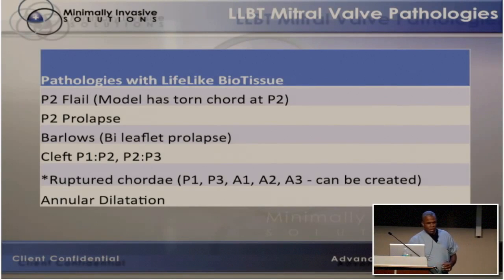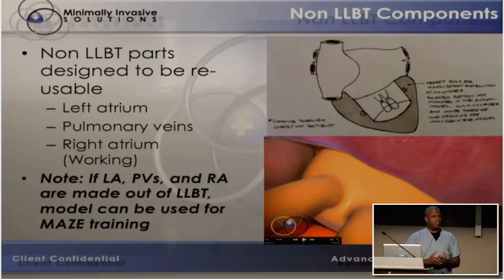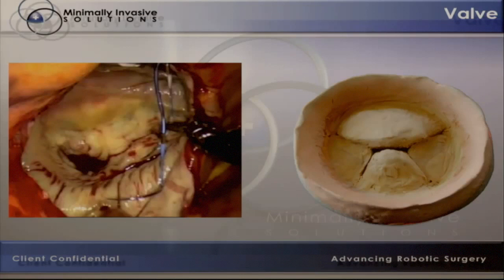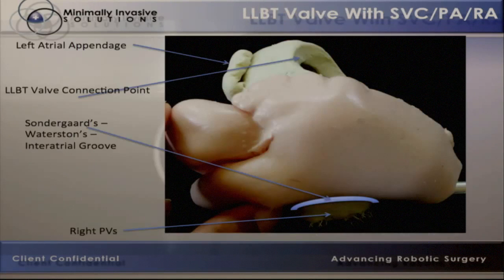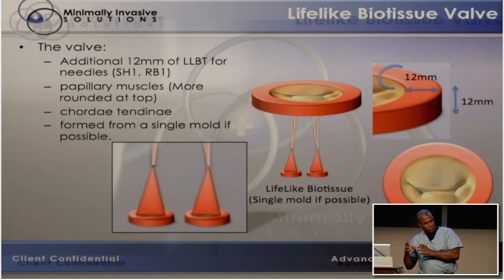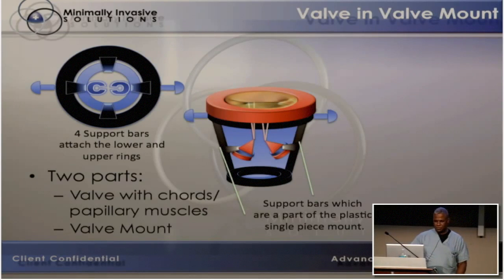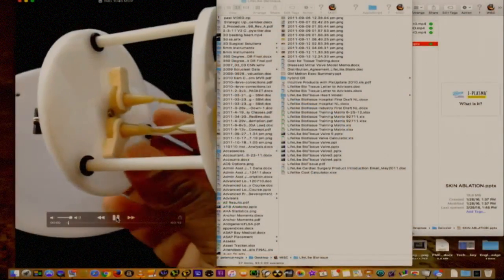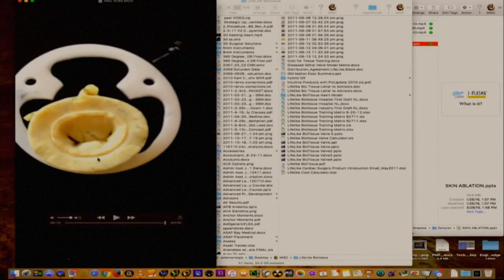STAR 2016: LifeLike Biotissue Diseased Mitral Valve Model: Problem to Project to Solution for Blende